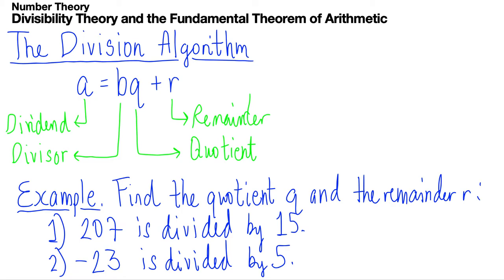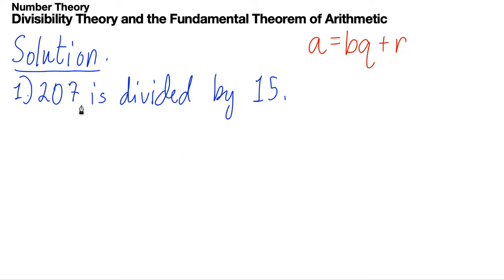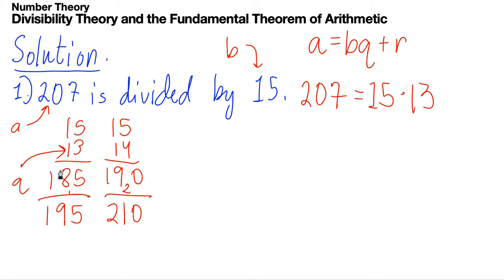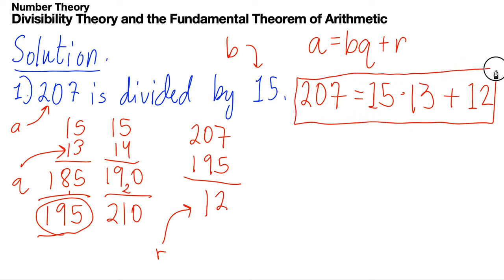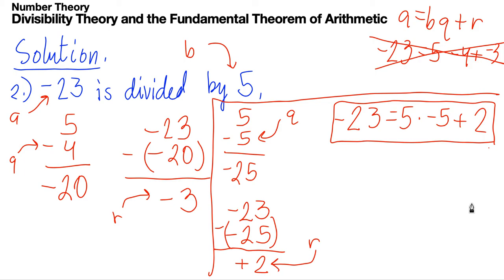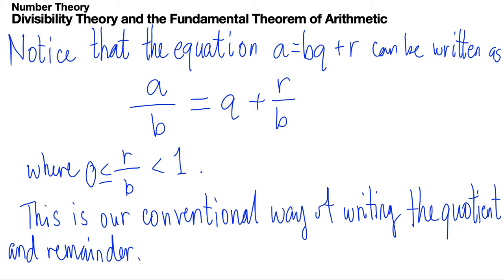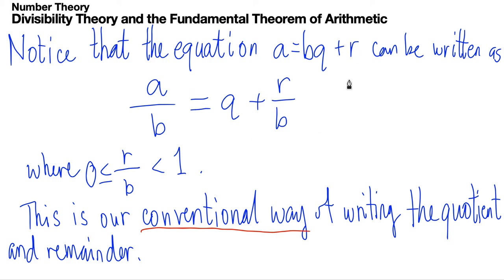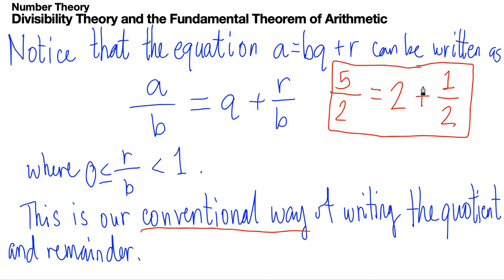Number Theory 15 - Division Algorithm - Part 3: Example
This is the 15th video for the course or playlist in Number Theory!

In this video, we will see the Division Algorithm in action! That is using them in actual integer examples. We present here two (2) examples, and in the latter part, showing how we do it in conventional way and comparing in the one we presented here.